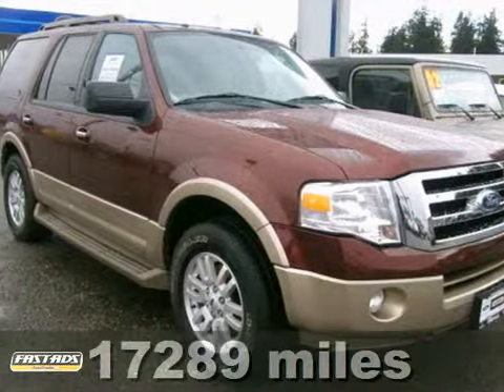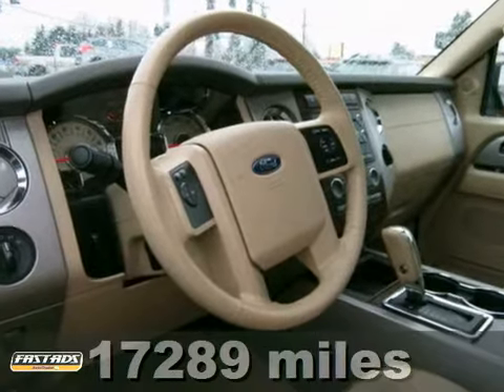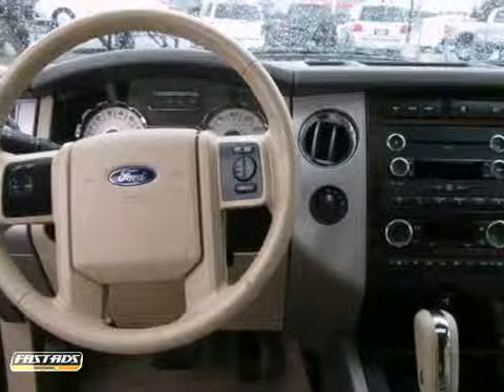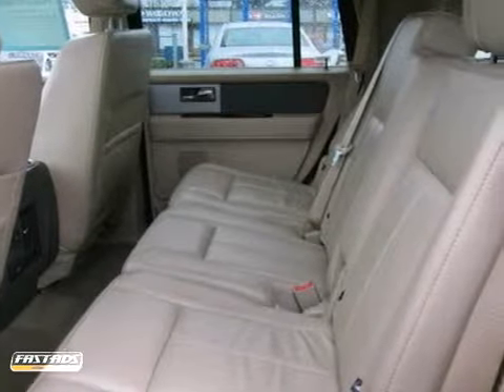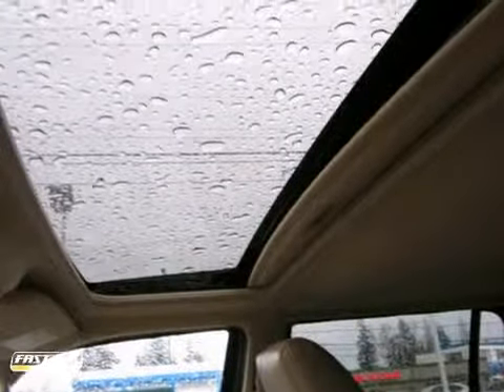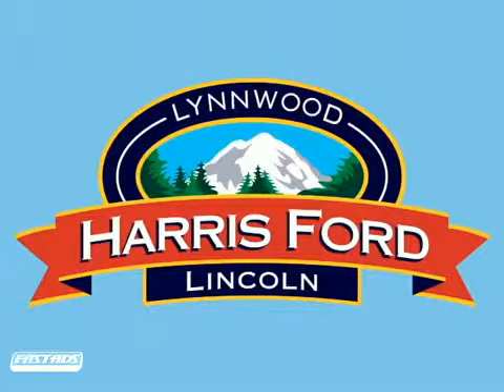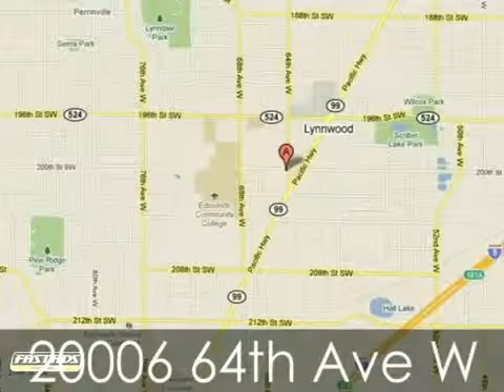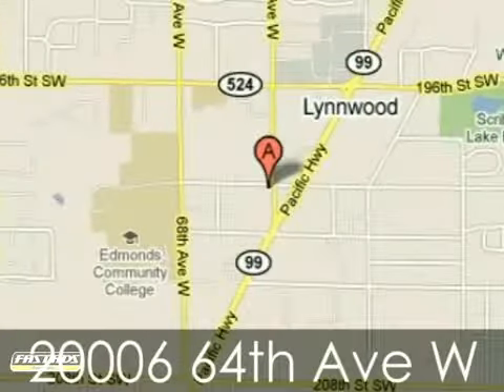2011 Ford Expedition #6866 in Lynnwood, WA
If you are looking for real value on a great used car, Harris Ford - WA invites you to call and make an appointment to view this 2011 Ford Expedition, stock# 6866. We are conveniently located near Lynnwood, WA and known for our great selection, reliability and quality. Call to take a look at this 2011 Ford Expedition today.

Harris Ford - WA
20006 64th Ave West
Lynnwood WA, 98036

Harris Ford is family owned and operated for over 50 years. We are one of Washington&#39;s leading volume Ford dealers with the largest inventory in the state. Open Mon-Sat 8:30am-9pm and Sunday 9:00am-8:00pm. Service is open Mon-Friday 7:30am-6:00pm and Saturday 8:00am-5:00pm.